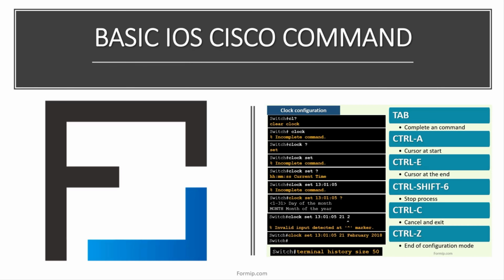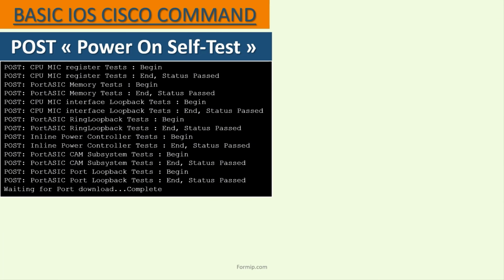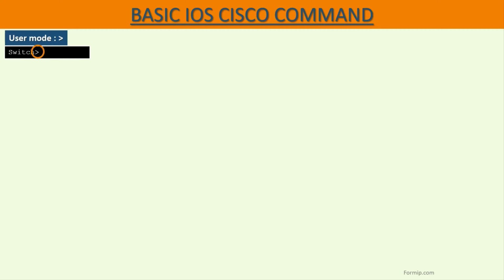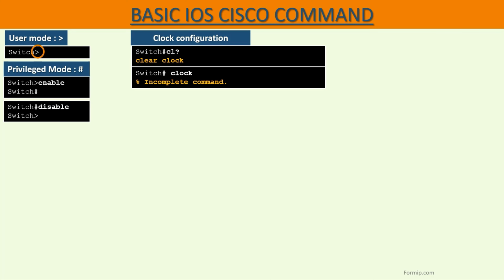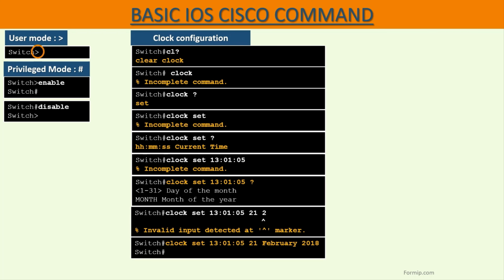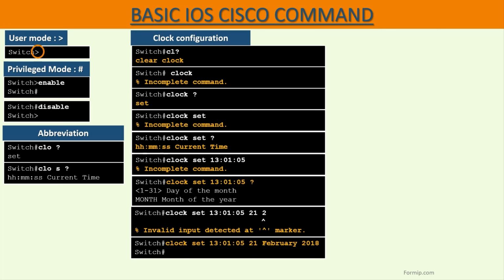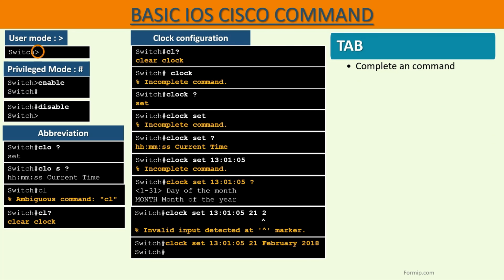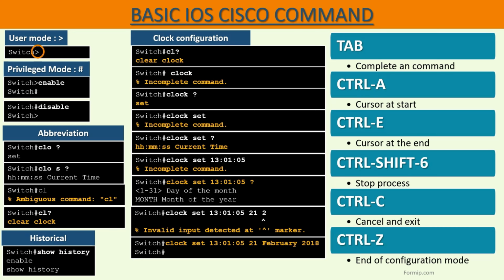Cisco IOS CLI Shortcuts Explained: Work Faster, Make Fewer Errors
Tired of hitting "ambiguous command" errors on Cisco IOS? You're not alone.
In this video, you'll learn the CLI shortcuts and navigation tricks that real network
engineers use every day — so you spend less time fighting the terminal and more time
getting things done.

📌 In this video:
We pick up right where the switch finishes booting — IOS loaded, POST complete — and
jump straight into hands-on CLI navigation. You'll understand the difference between
User Mode and Privileged Mode, and how to move between them using the enable and
disable commands. From there, we tackle one of the most frustrating beginner
experiences: the ambiguous command error, and exactly how to avoid it using
partial commands and the question mark trick. You'll also learn the most useful
Cisco IOS keyboard shortcuts — Tab autocomplete, Ctrl+A, Ctrl+E, Ctrl+Z, and
Ctrl+C — plus how to use show history and terminal history size to track and reuse
your previous commands. Essential skills for any CCNA 200-301 candidate.

⏱️ Chapters:
0:00 — Struggling with Cisco IOS CLI?
0:45 — Switch Boot Sequence Recap
1:13 — IOS Image Loading Process
1:49 — User Mode vs Privileged Mode
2:35 — Using the Question Mark Trick
3:23 — Setting the Clock Step by Step
4:46 — Partial Commands & Abbreviations
5:26 — The Ambiguous Command Error Explained
5:57 — Tab, Ctrl+A, Ctrl+E & More Shortcuts
6:47 — Show History & Terminal History Size